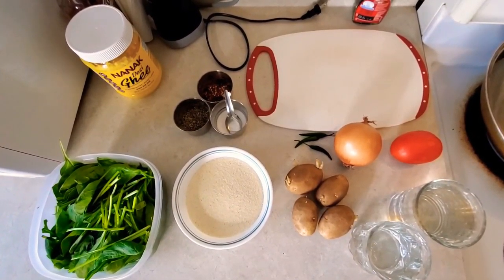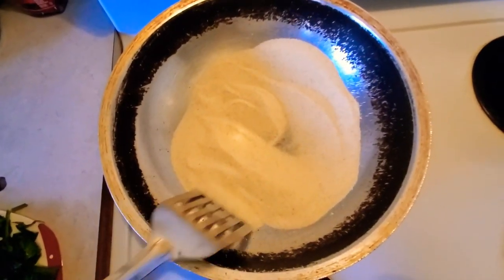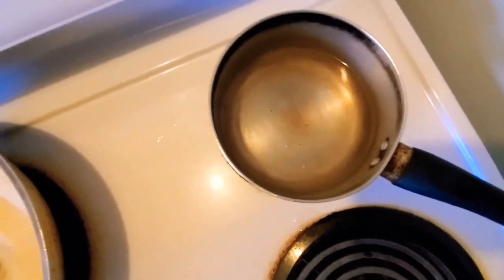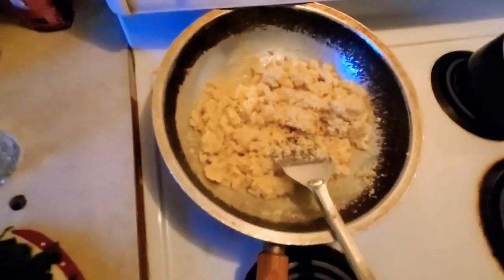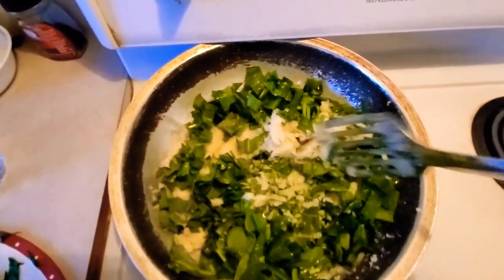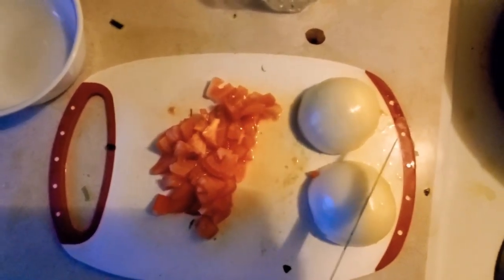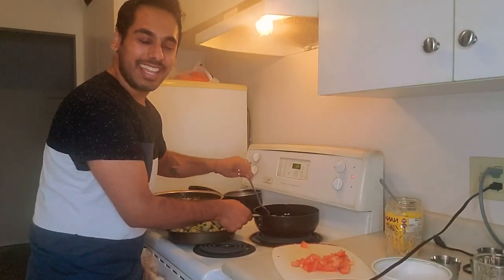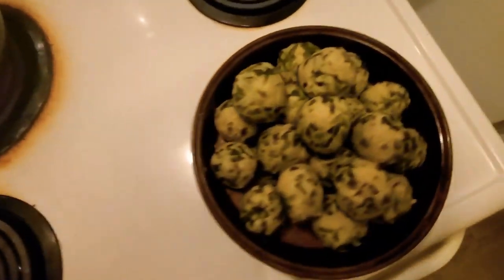A Quick and simple recipe | Spinach and Semolina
A quick and healthy recipe.

Ingredients:
A bunch of Spinach (palak)
A bowl of semolina (suji)
4 small sized potatoes
1 onion, 1 tomato
3 green chillies
1 n half cup of water
1-2 5 table spoon of ghee
salt, pepper and Chilli flakes as per taste.

Personal @milangic
Photography @milansquo

Add me on Snapchat: milangic

Milan 😊